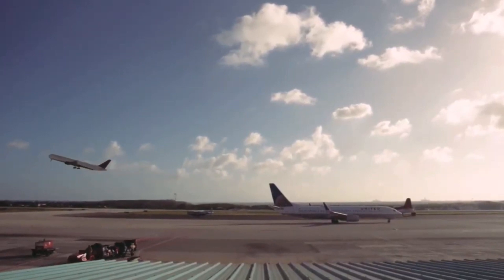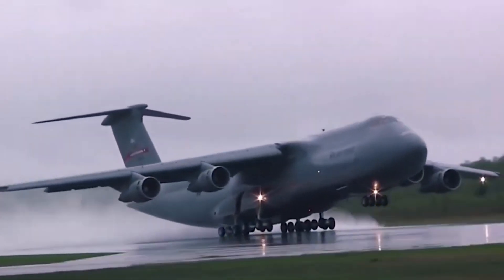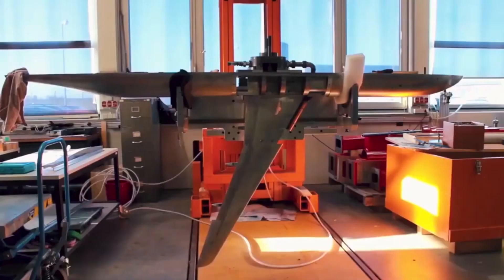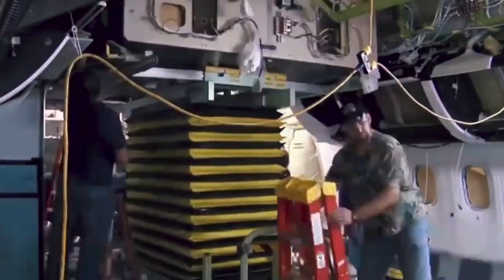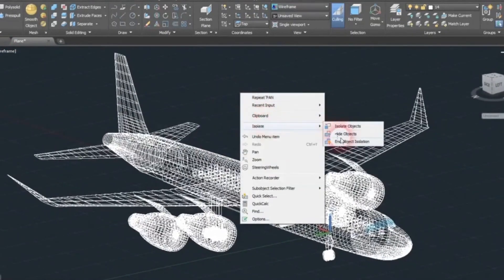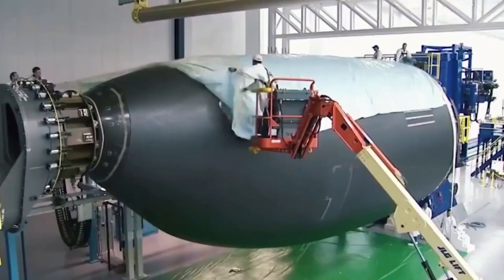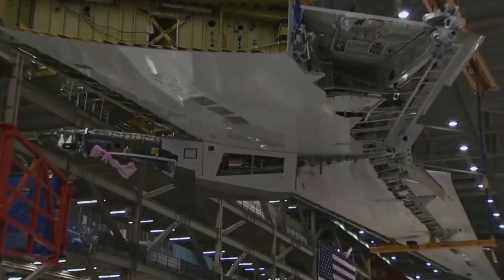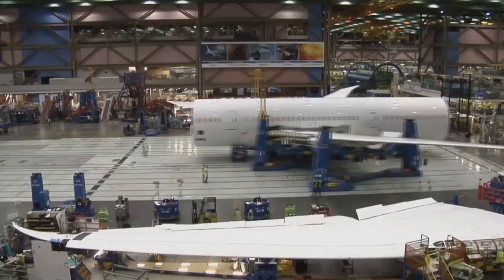Aircraft Structures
An aircraft structure is a lightweight ecosystem made from circular frames, linear stringers and skin panels — either machined or formed from sheet metal.

Each structural component must be manufactured and accurately assembled to become the safe modern aircraft we expect today.

Hexagon’s multidisciplinary simulation and analysis solutions have been widely used for aircraft structural analysis in the aerospace industry for more than 40 years.

We have helped designers calculate the ideal aircraft structure design to handle the internal and external loads required to fly aircraft aerodynamically and efficiently.